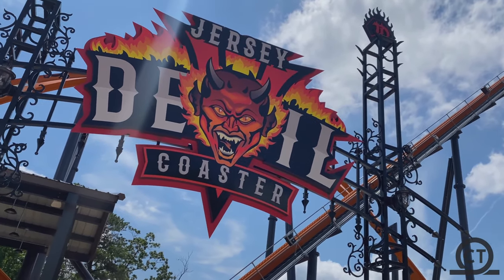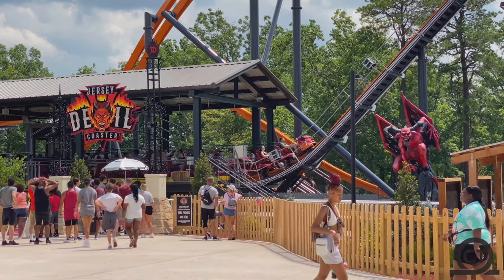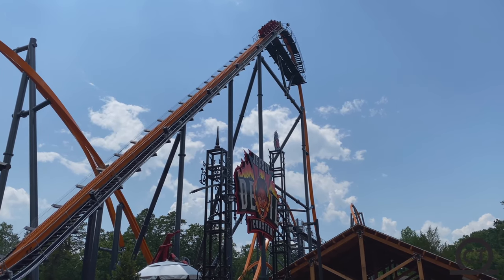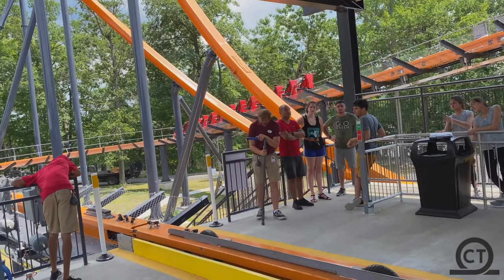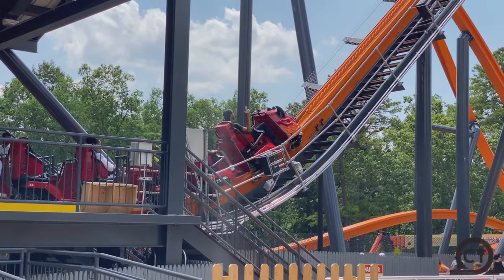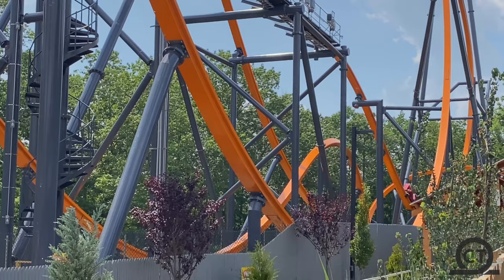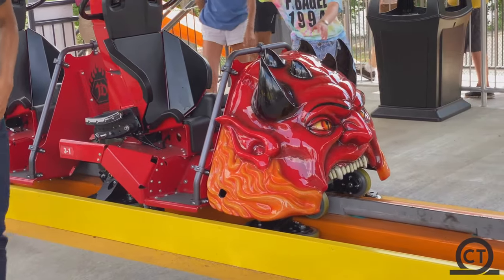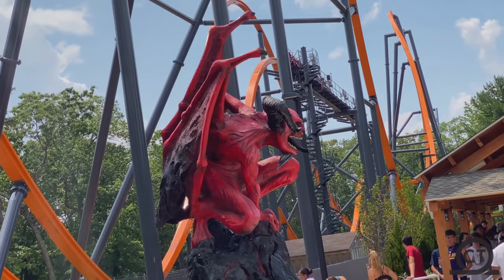Is Jersey Devil Underrated Or Overrated??? JERSEY DEVIL REVIEW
here is a jersey devil review, where i will be reviewing the coaster and saying how its the best ride at six flags great adventure

Tracks
Length 3,000.0 ft
Inversions 3
Vertical Angle 87.0°
Elements Chain Lift Hill
Dive Loop
Zero-G Stall
Zero-G Roll
Block Brake
Trains
Arrangement 4 trains with 12 cars per train. Riders are arranged inline in a single row for a total of 12 riders per train.
Etymology
The Jersey Devil Coaster is named after the local folklore of the mythical 'Jersey Devil'.

No part of this, or any other video can be reproduced or reused without permission from Ian Garra the owner and creator of Theme Park Retrospective.  Any replication of the  Theme Park Retrospective name, logo, or content is in direct violation of law.

review sixflags rollercoaster You can use this footage in your videos as long as you give credit in both the video description and in the video itself, NO EXCEPTIONS